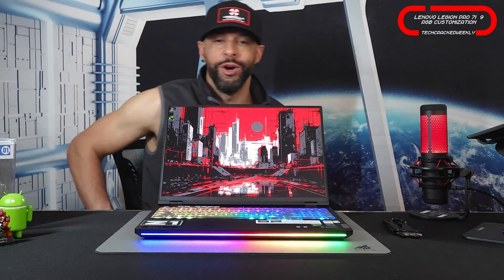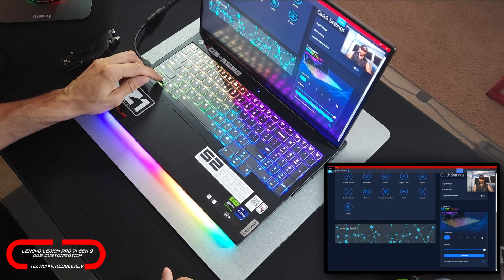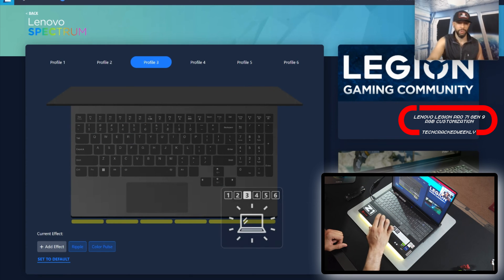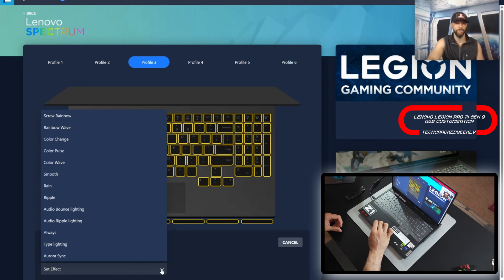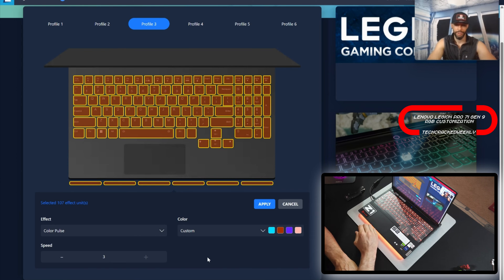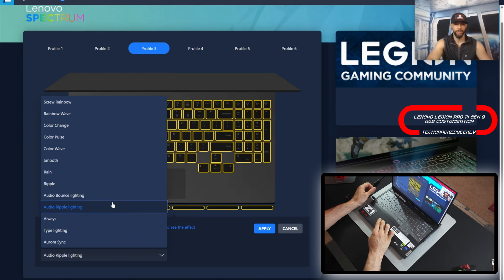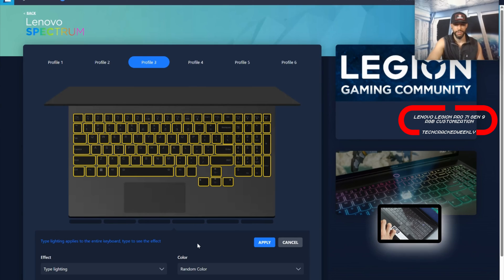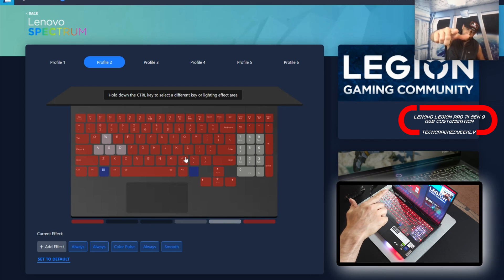●Lenovo Legion Pro 7i Gen 9 | RGB Customization & Features With Lenovo Spectrum!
Experiment 137/365, 2024 | Lenovo Legion Pro 7i Gen 9 RGB Customization & Features: Lenovo Spectrum Tutorial!

Today we have more coverage of the Lenovo Legion Pro 7i Gen 9 as we demonstrate RGB customization & features with Lenovo Spectrum from the Legion Vantage Application!

Lenovo Spectrum allows us to customize both the RGB on the keyboard as well as on the bar at the base with a wide list of colors and animations!

Each key and region of the base bar can also be customized individually, creating a high level of personalization!

Highlights/Key Features:
⚫6 Profiles
⚫Brightness adjustable including “OFF.”
⚫13 effects
⚫Keyboard shortcut for quickly switching profiles (FN+Space)

Drawbacks/Quirks:
🔴 Some animations color or direction can not be edited
🔴 Some animations are for the whole keyboard; additional affects can not be added